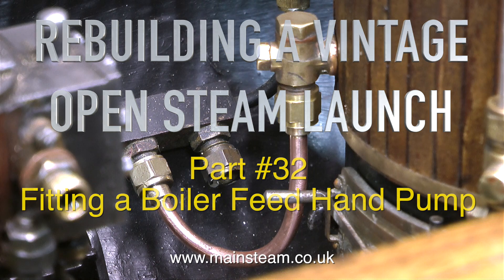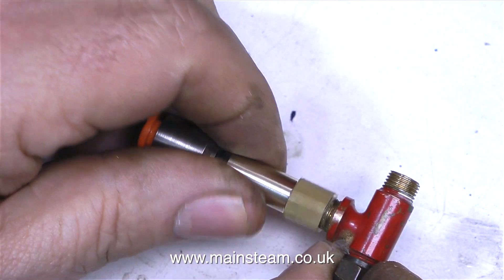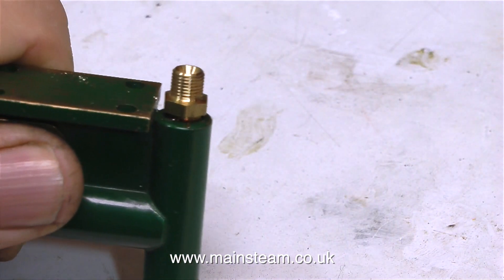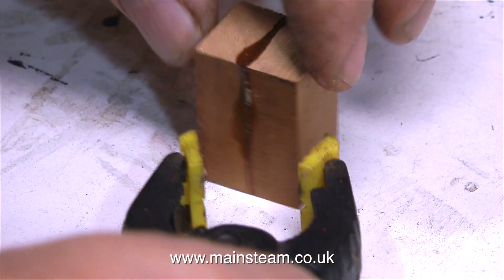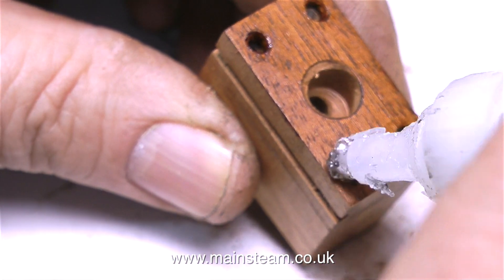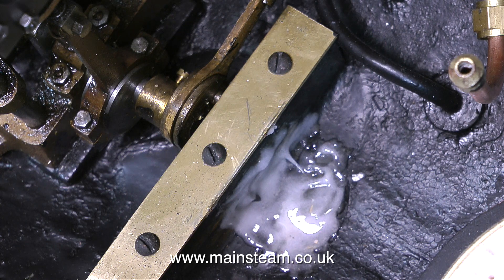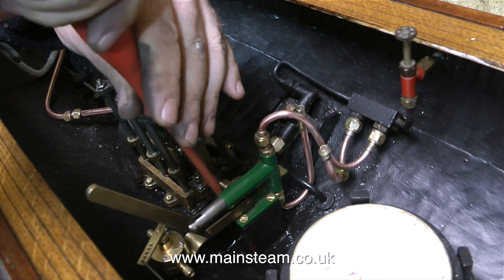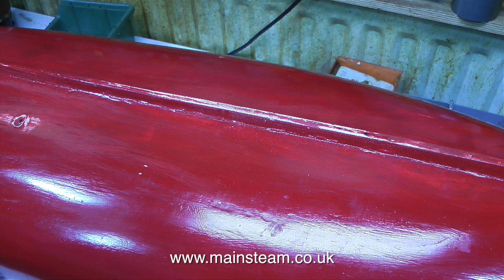REBUILDING A VINTAGE MODEL OPEN STEAM LAUNCH - PART #32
Rebuilding A Vintage Model Open Steam Launch - Part #32 - Fitting a boiler Water Feed hand pump.